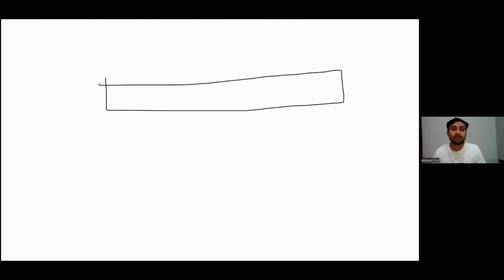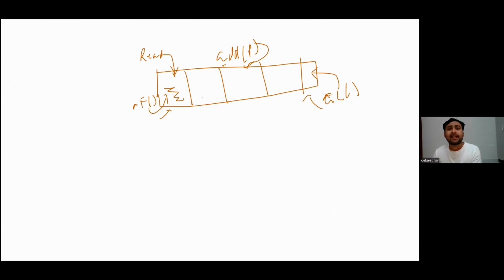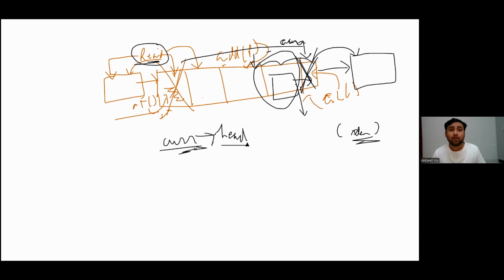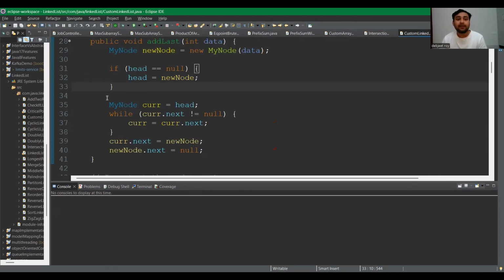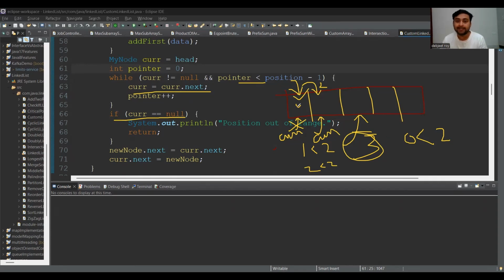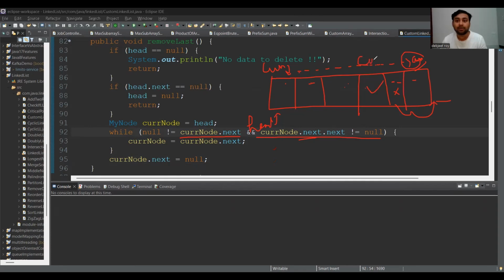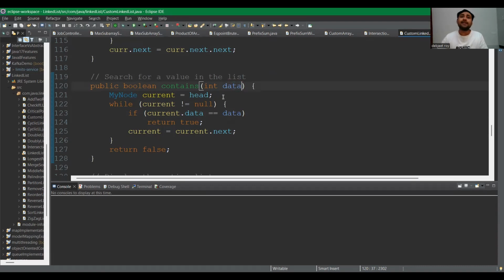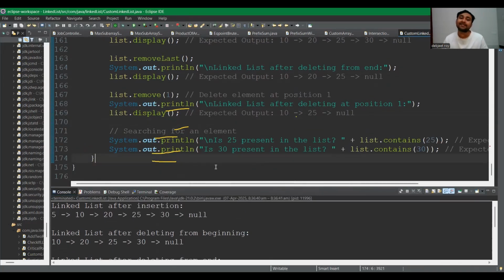Create a Custom Linked List in Java FAST